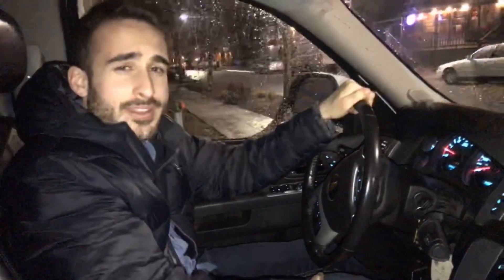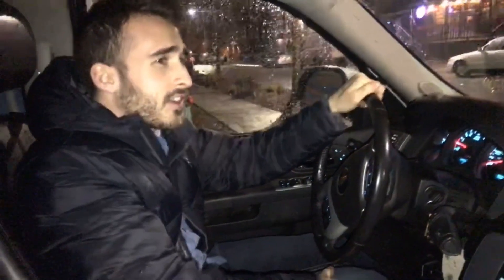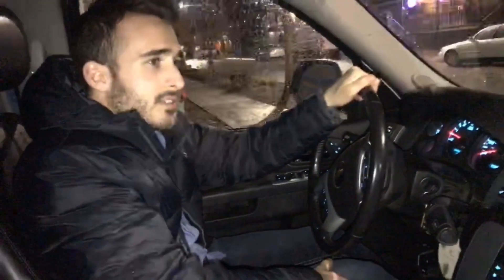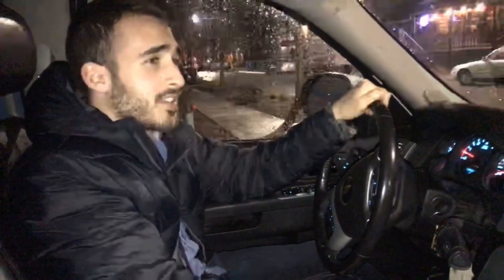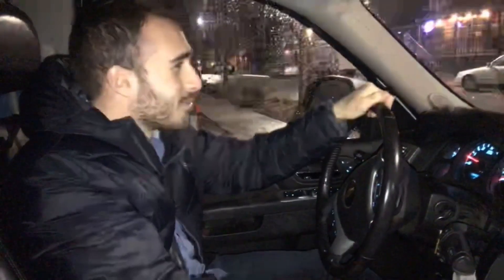EE474 Students reflect on the course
"EE 474 is one of the challenging courses in the embedded systems concentration. A group of students made a video to reflect on their experience to share it with others who consider taking the course. Check it out!.